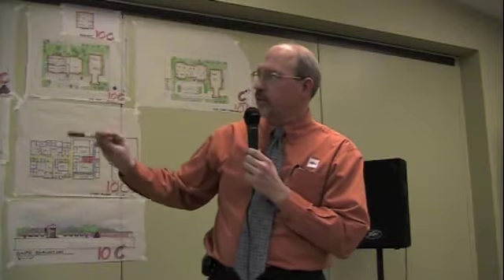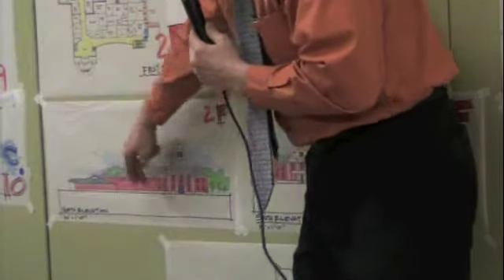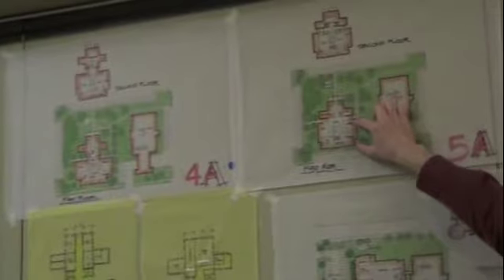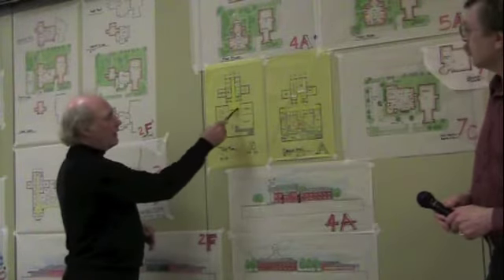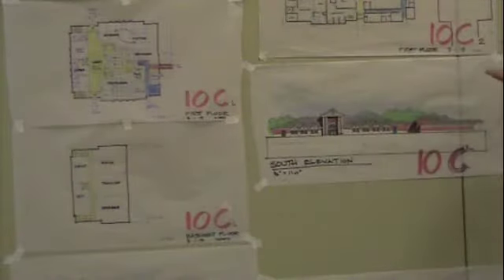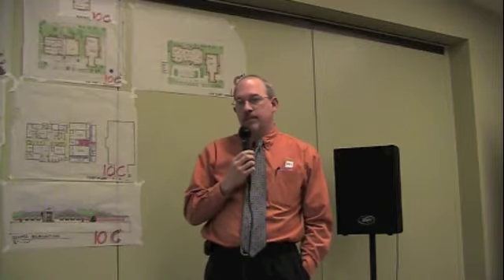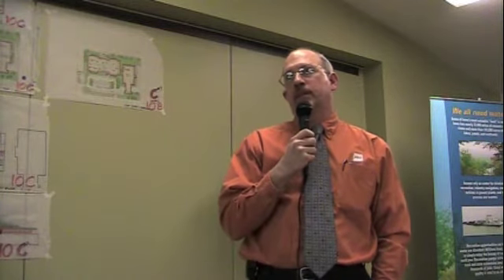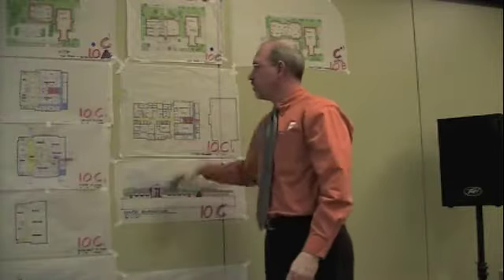Selection of Courthouse Options March 1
The final vote for a new courthouse option was for a two-story courthouse.  The architects go through the three options they will provide a cost estimate for on the 14th of March. They also describe what will happen next.